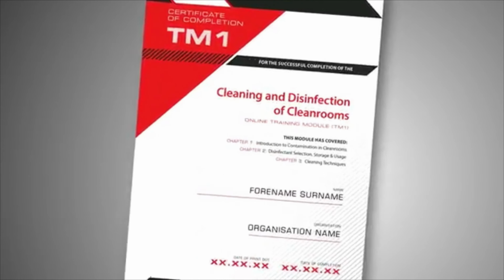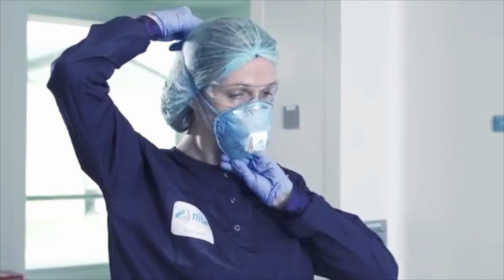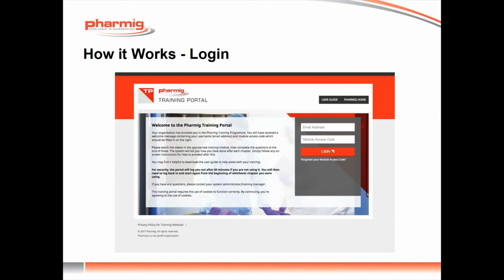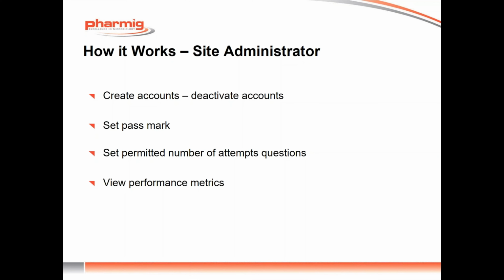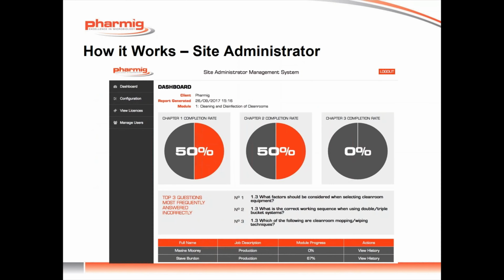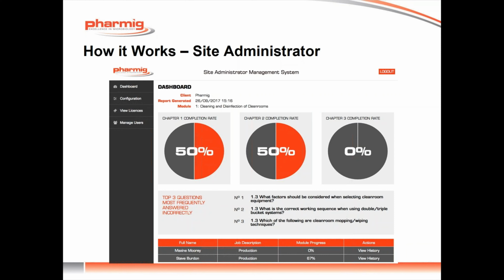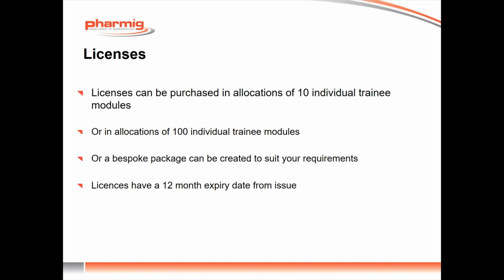Cleaning and disinfection training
Tim Sandle introduces Pharmig's cleaning and disinfection interactive online training module.